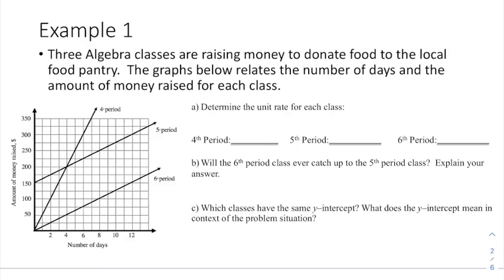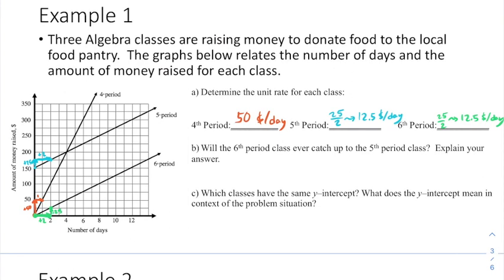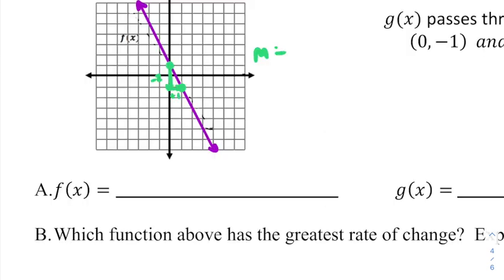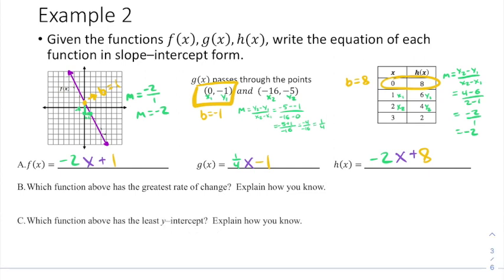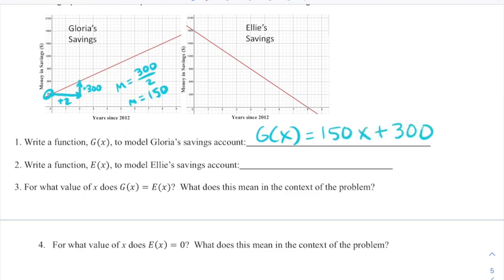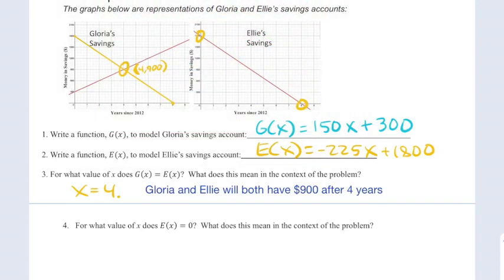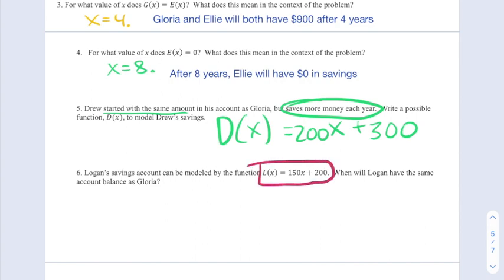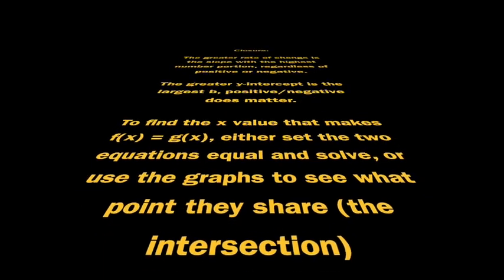Algebra U4 L3 - Advanced Comparing Functions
This video is about Algebra U4 L3 - Advanced Comparing Functions